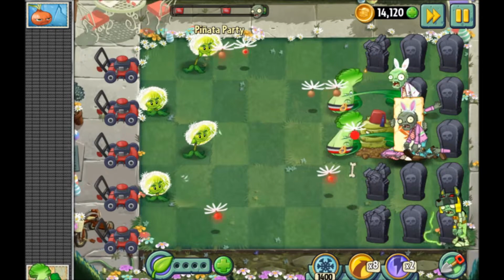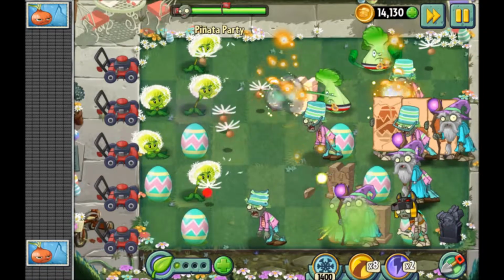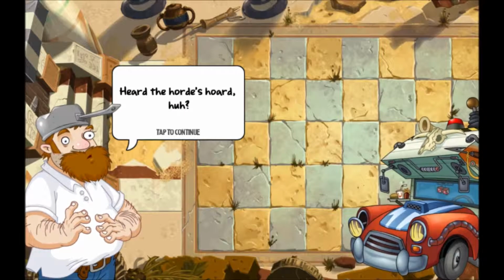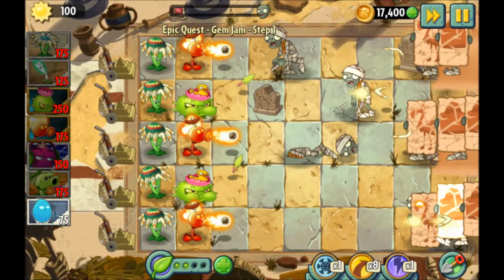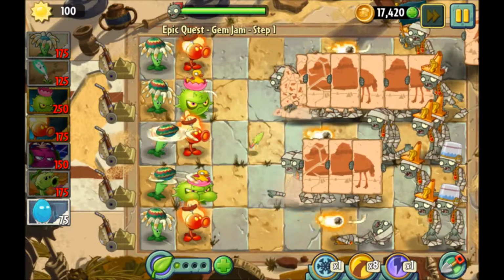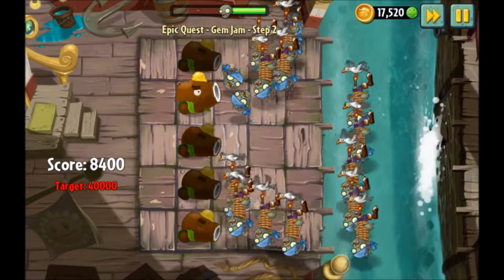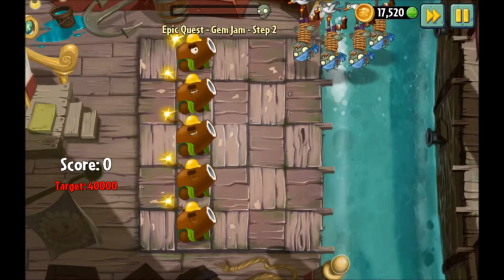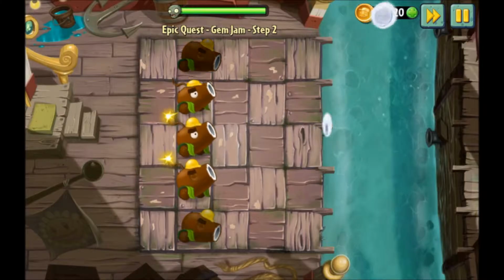Plants Vs Zombies 2 - Epic Quest: Gem Jam - Step 1&2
Here is a gameplay of the new quest added to Plants Vs zombies 2 called Gem Jam. Hope you guys enjoy.